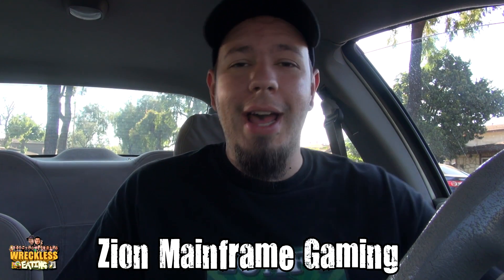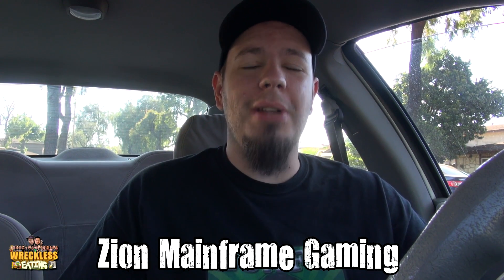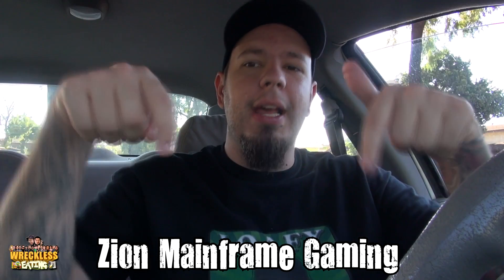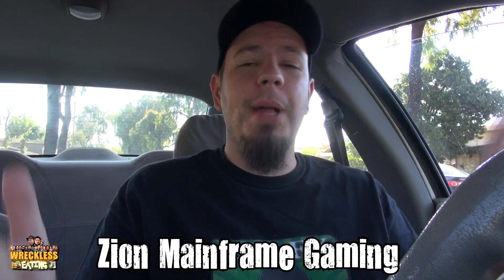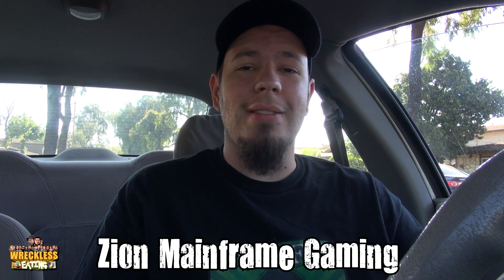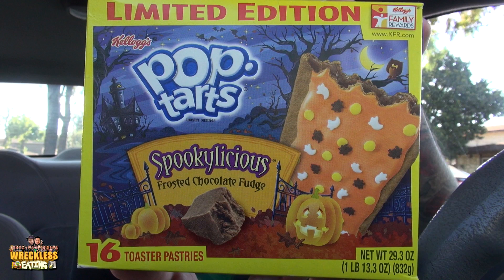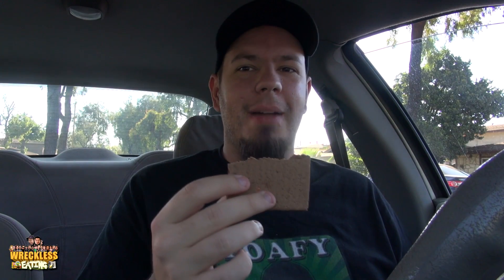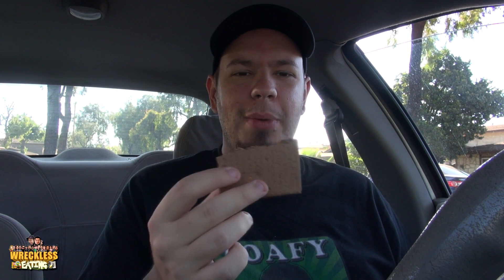CarBS - Pop-Tarts Spookylicious Frosted Chocolate Fudge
Welcome to CarBS! On this show Matt Zion will be reviewing food/drinks in his car to get them out to the fans asap! Today Zion reviews Pop-Tarts Spookylicious Frosted Chocolate Fudge.